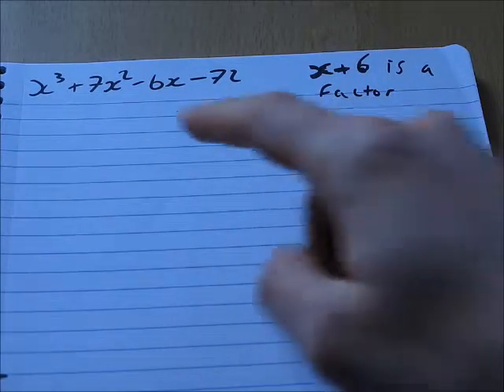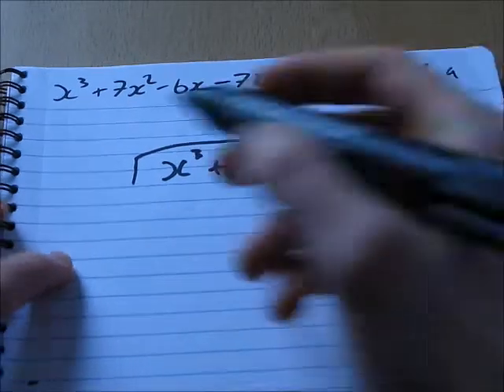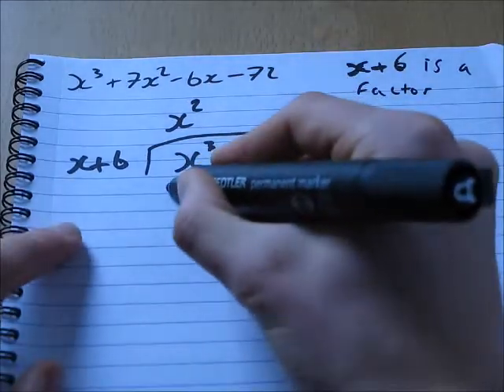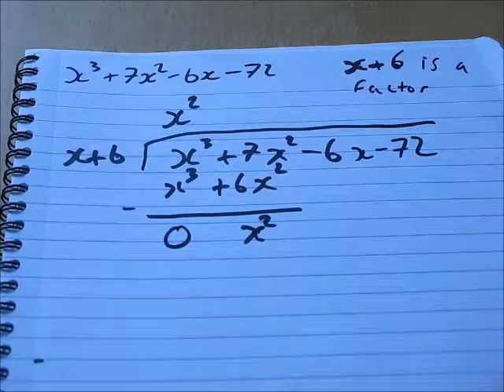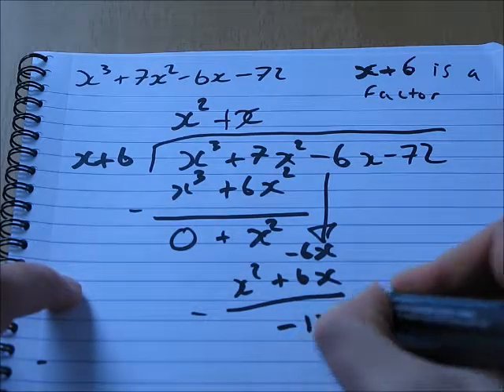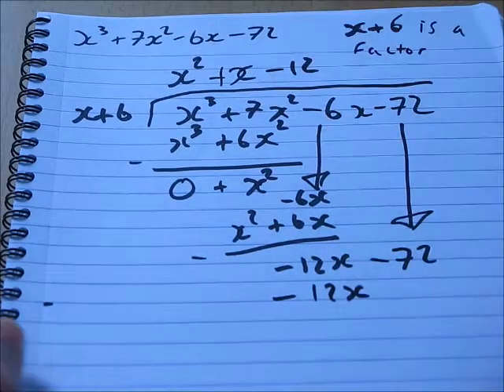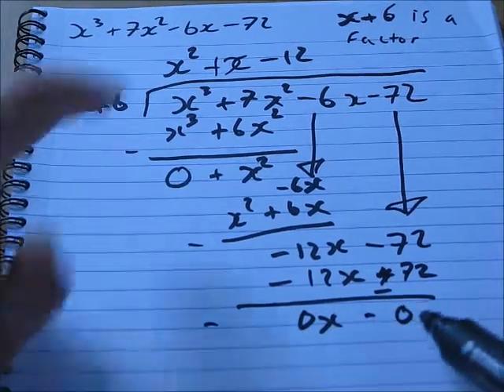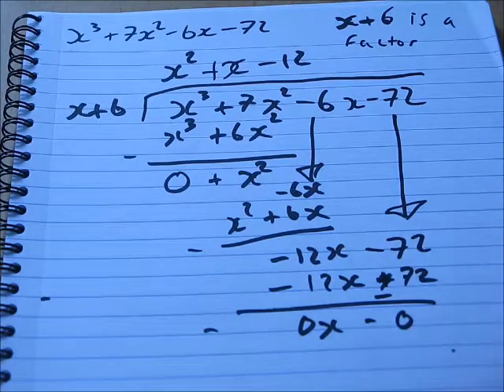Long Polynomial Divison - Finding Factors of Cubics [A-Level & Further Maths GCSE] - CC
The man, the myth and undisputed legend is back to educate the masses. Excessively  permanent marker in hand he aims to strike down Polynomial problems. I found this question somewhere online. Next week is Venn Diagrams. Stay cool Calcers!